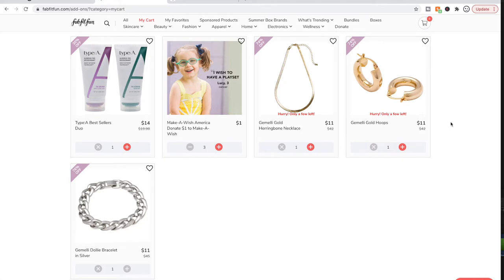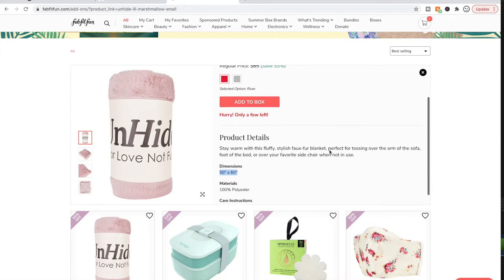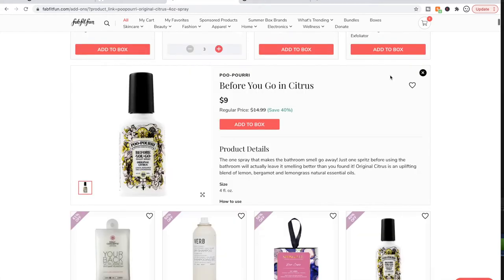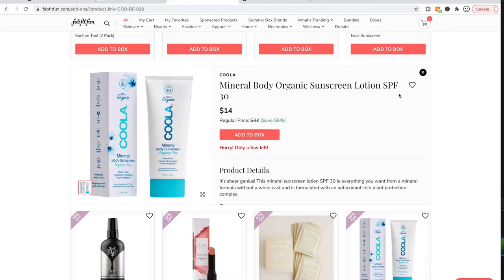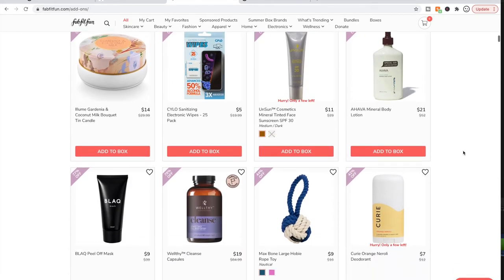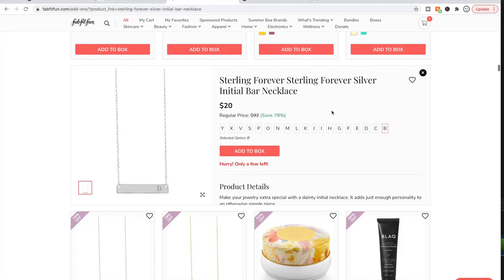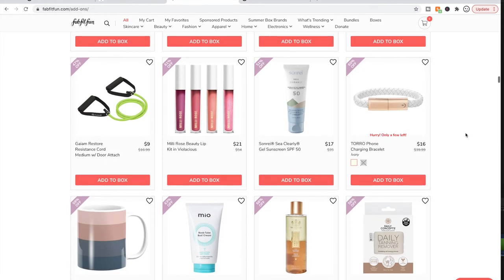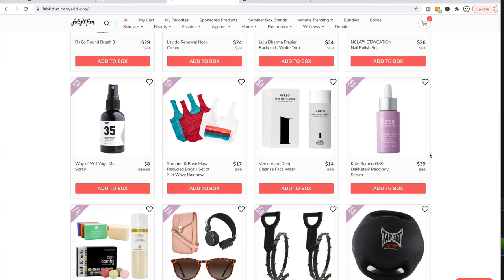FabFitFun Summer 2021 Add Ons Product Reviews & What's In My Cart | KATE KOSLOV